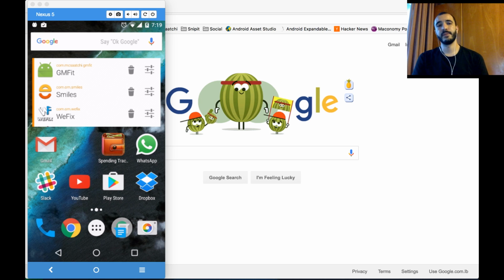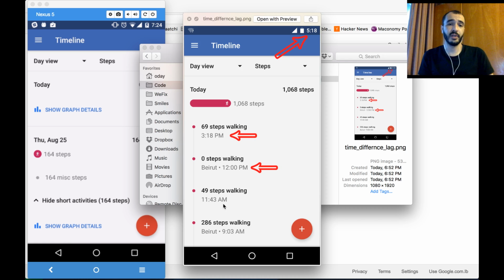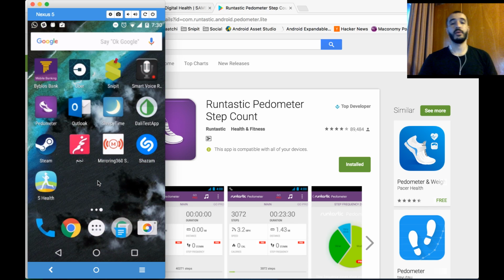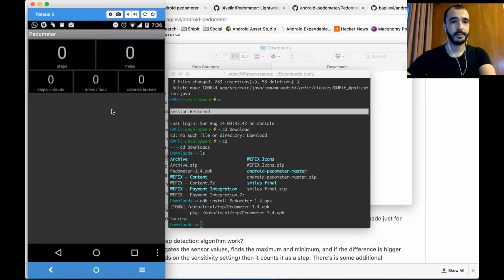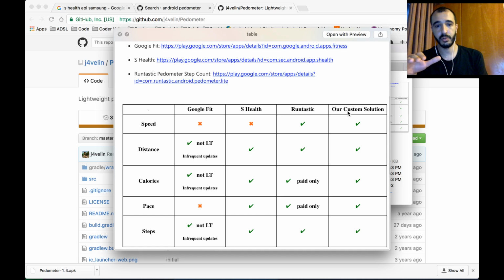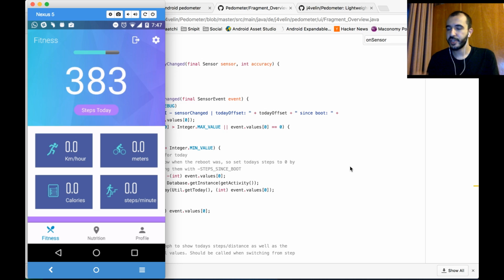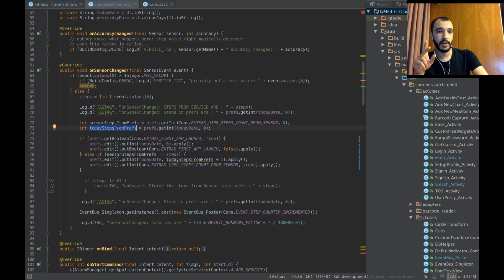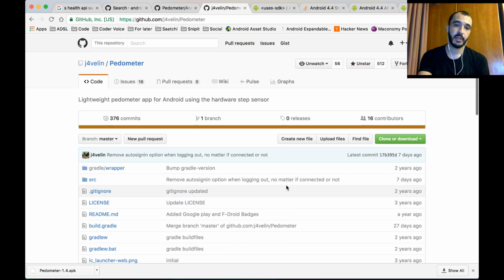The complete guide to step counters on Android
In this video I walk you through various implementations of a step counter on Android. Beginning with well known apps that support step counters and ending with rolling your own custom implementation, comparing features, pros and cons of each as I go.